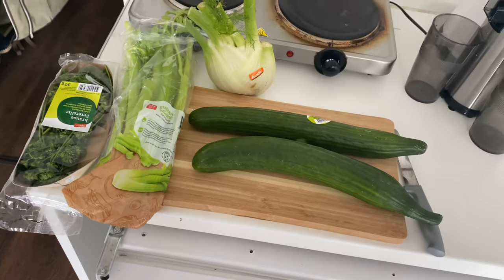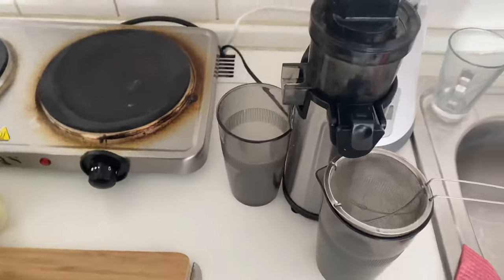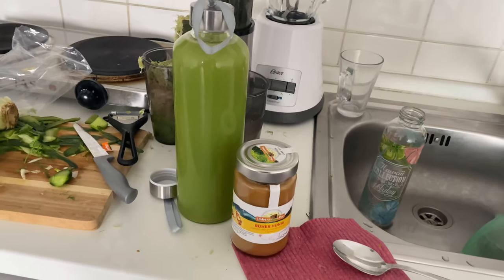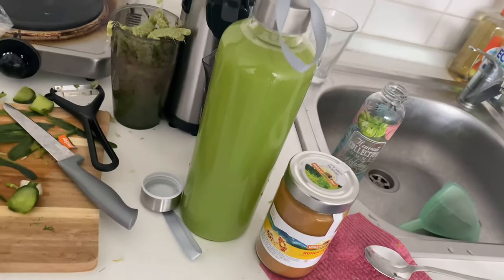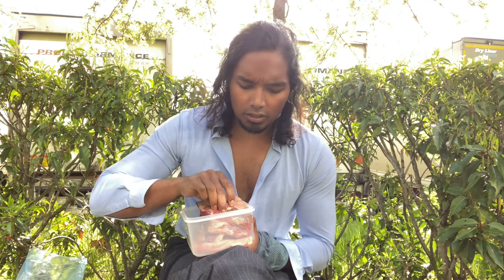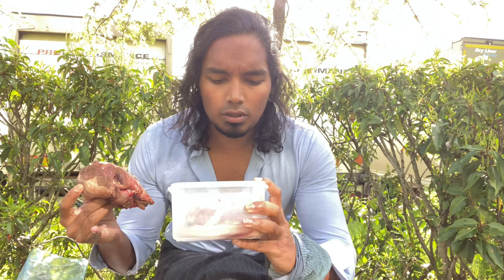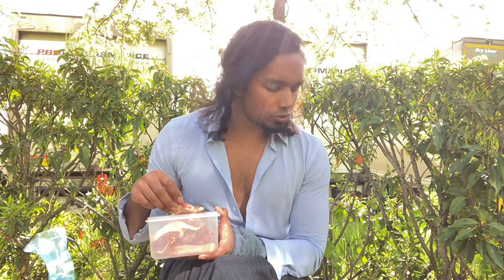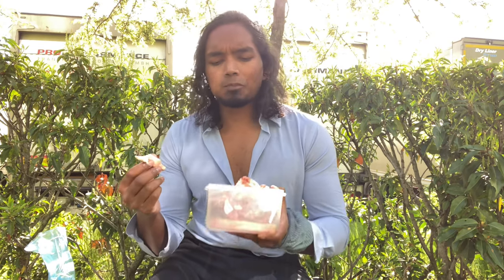Raw Carnivore Day of Eating Part II - Raw Eggs & Vegetable Juices for Hydration